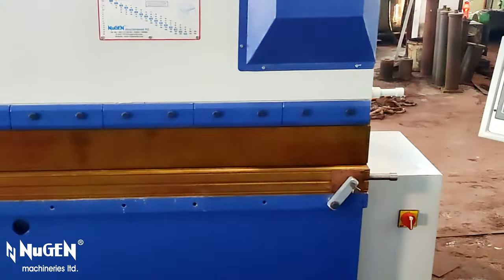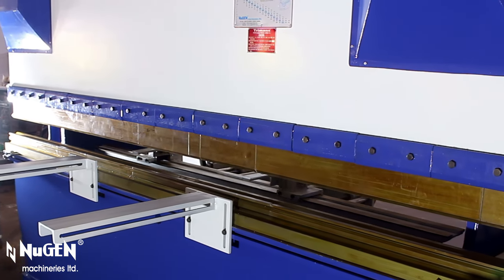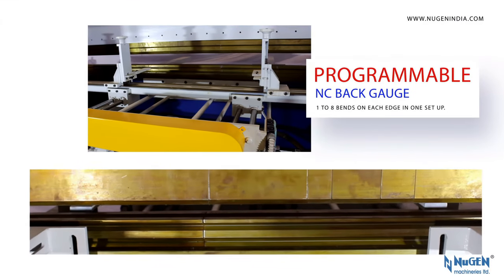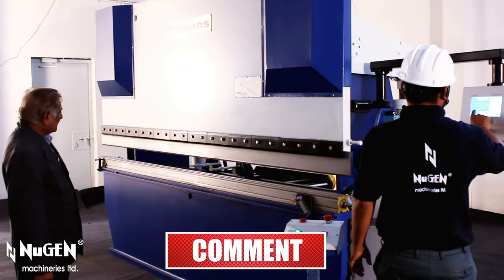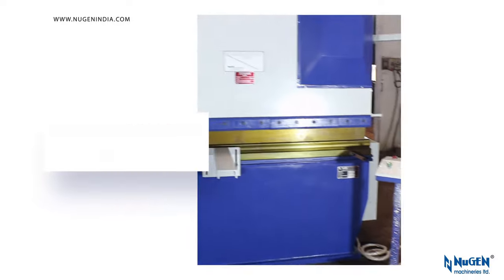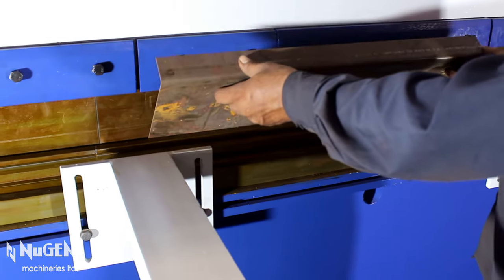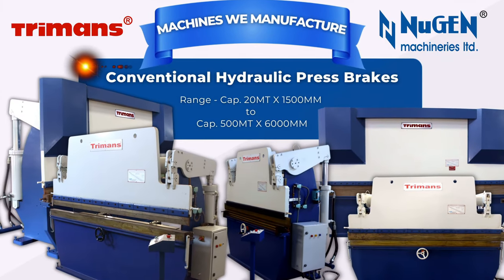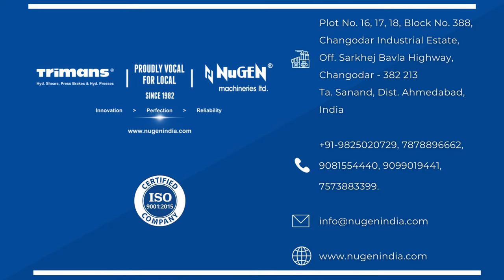Trimans Numerically Controlled Hydraulic Press Brake | Metal Bending Machine | NuGEN Machineries Ltd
Trimans® - Bends Effortlessly, Cuts Accurately!

अत्यंत गर्व के साथ आपको सूचित करना चाहेंगे:

👉🏻NuGEN Machineries Ltd. बीस वर्षों से भी ज़्यादा समय से, निरंतर रूप से आई.एस.ओ (ISO) सर्टिफाइड कंपनी है।

👉🏻हमारी सभी मशीनों का निर्माण अंतराष्ट्रीय स्तर के मानकों का पालन कर, गुणवत्ता को महत्व देकर; श्रेष्ठतम अभियंताओं (इंजीनियर्स) एवं तकनीकी कर्मचारियों द्वारा किया जाता है।

👉🏻सन् 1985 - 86 : भारत में पहला स्वतंत्र रूप से निर्मित, रियर सिलेंडर हाइड्रॉलिक प्रेस ब्रेक एवं हाइड्रॉलिक शियर बनाने का श्रेय NuGEN Machineries Ltd. को ही दिया जाता है।

We take extreme pride in introducing ourselves as Nugen Machineries Ltd. - ‘Pioneers of Indigenously Designed, Engineered and Manufactured, Trimans® Hydraulic Press Brakes and Hydraulic Shears’ in India since 1982.

Nugen has held ISO CERTIFICATION for more than last two decades.

What are Hydraulic Press Brakes?

Hydraulic Press Brakes are the machines used for bending metal sheets and metal plates.

BendingForce required in this process determines the values of machine capacity and tonnage. This depends entirely on the MaterialThickness, MaterialLength, Type of Jobwork, Type of Metal and its UltimateTensileStrength.

Trimans Hydraulic PressBrakes bend SheetMetal by lowering a punch into sheet metal positioned on top of a die.

Bending a sheet metal or a metal plate requires a very high force.

Hydraulic Pump converts Mechanical Energy into Pressure Energy required to drive the hydraulic system. HydraulicCylinders of Press Brakes convert this Hydraulic Pressure into Kinetic Energy, to propel the ram downwards.

The ram, driven by synchronous hydraulic cylinders on both sides; is the component of the hydraulic press brake's driving mechanism, to apply pressure.

Ram mounted Punch (positioned on the top), bends the metal sheet by punching it onto the die, a table bottom mount tool with angular v-grooves; which provides the necessary BendingAngles to the metal sheet.

Trimans Hydraulic Press Brakes can bend the metal multiple times till the desired and required shape is achieved.

Trimans® Machines from NuGEN Machineries Ltd. - Innovations to achieve Perfection & Reliability.